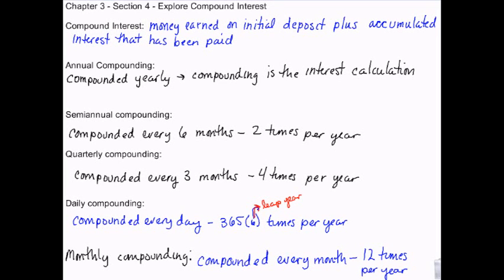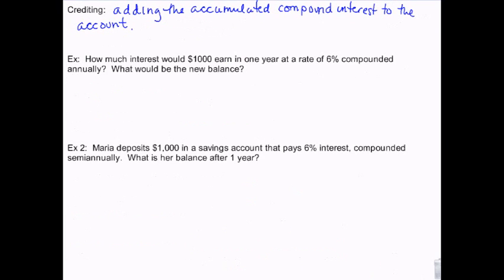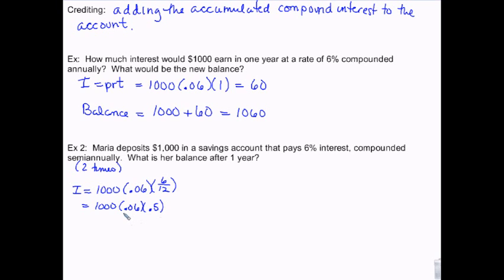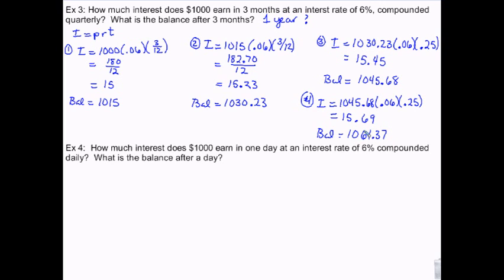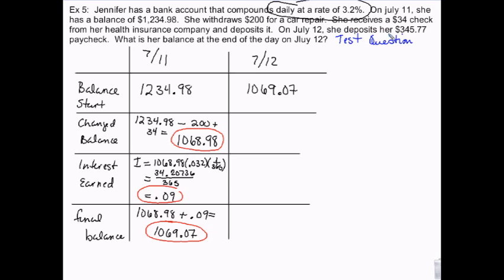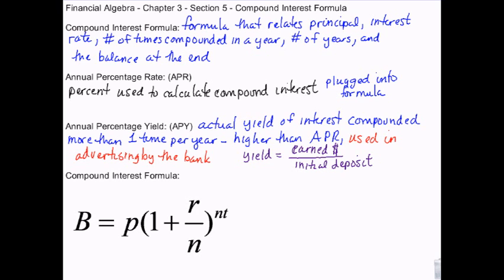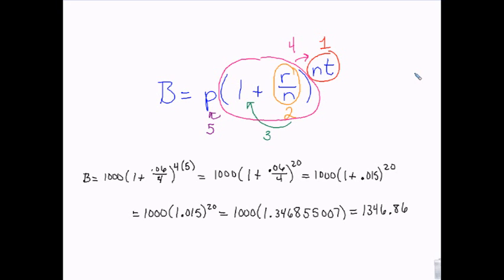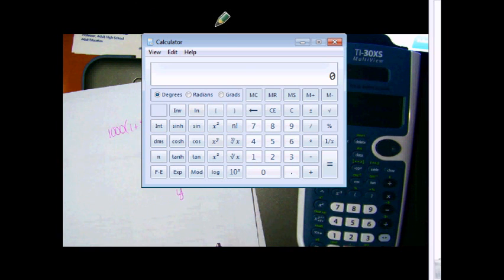Financial Algebra - Exploring compound interest using simple interest formula